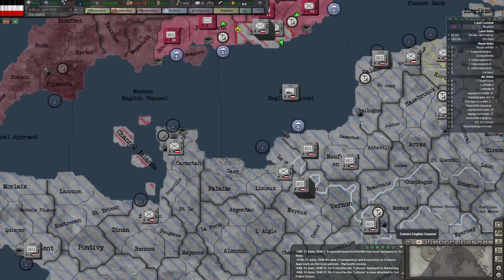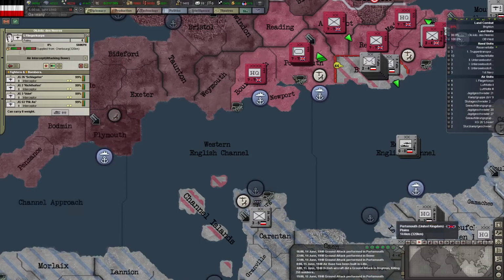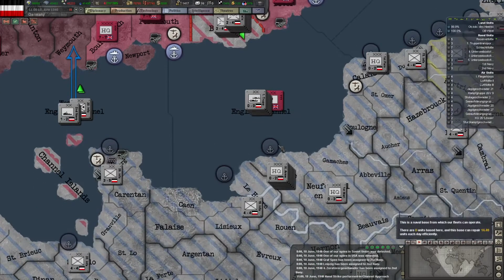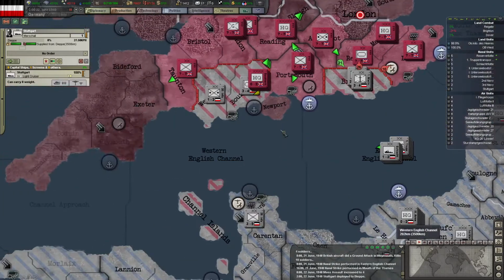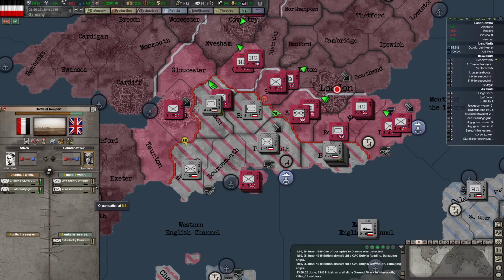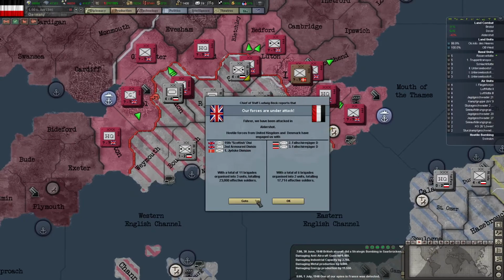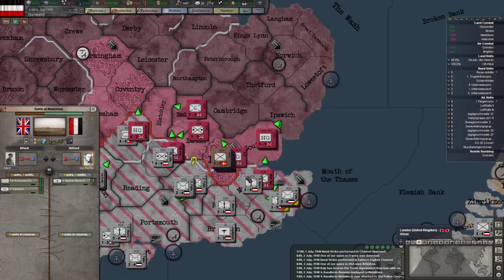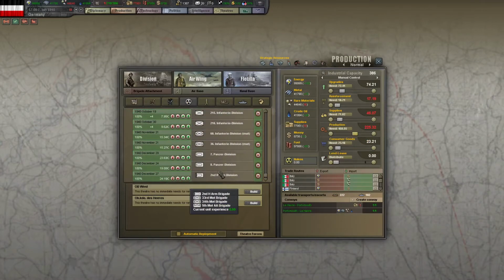Hearts of Iron 3 | Beginner Friendly Germany | Ep16: Destiny